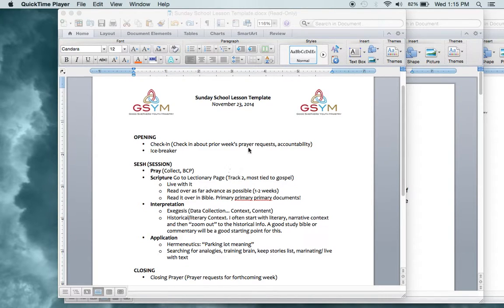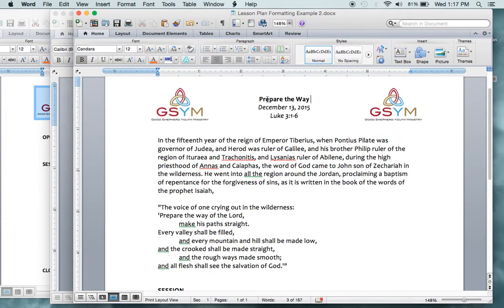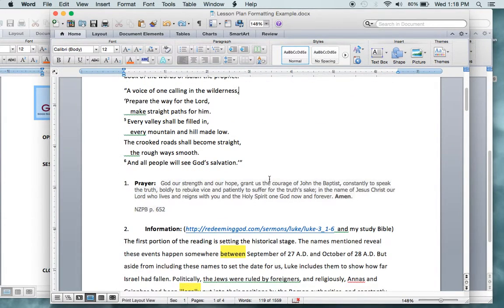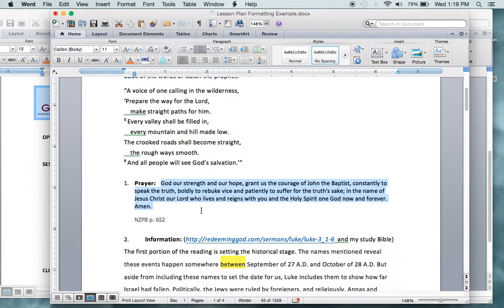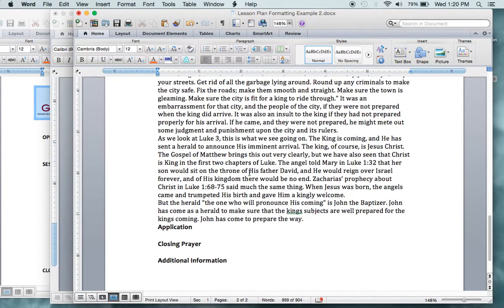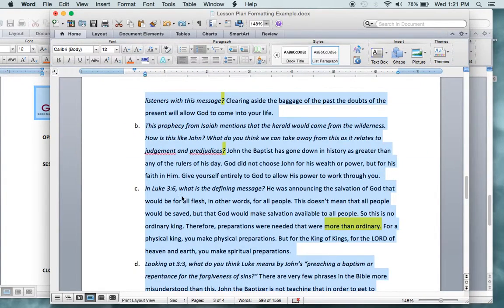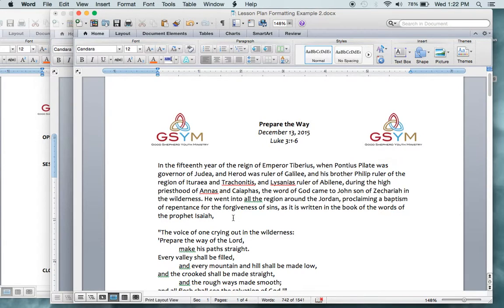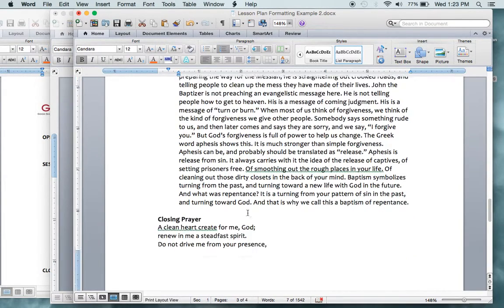How To Formate Your Lesson Plan